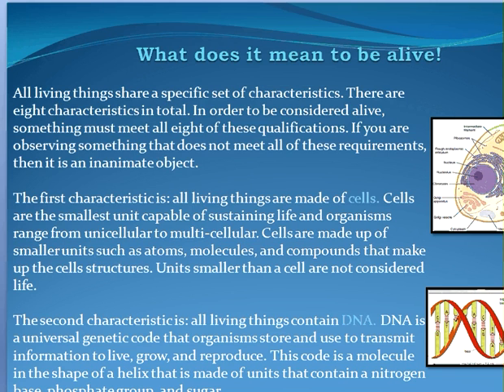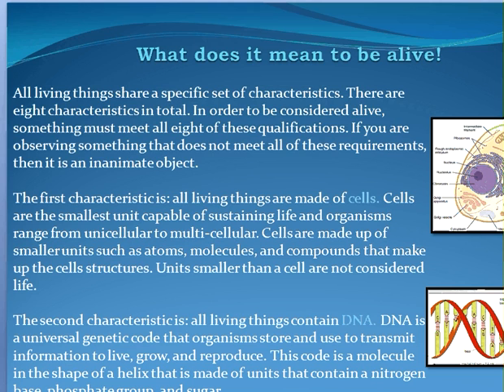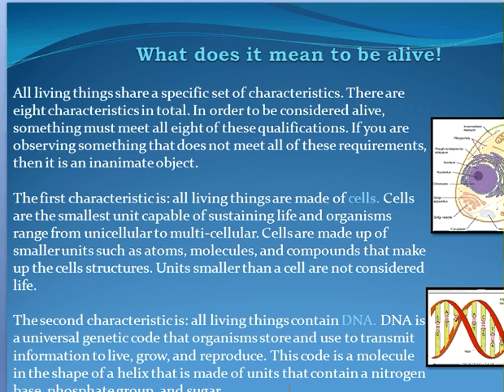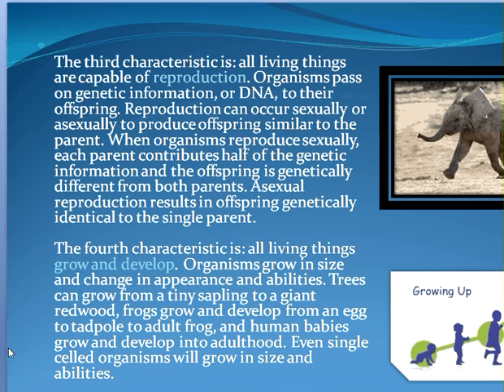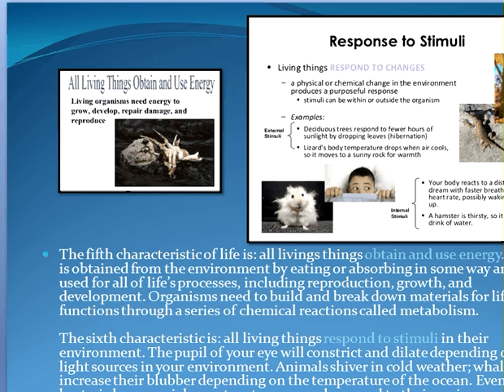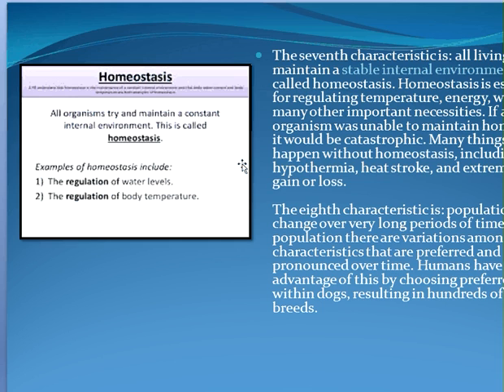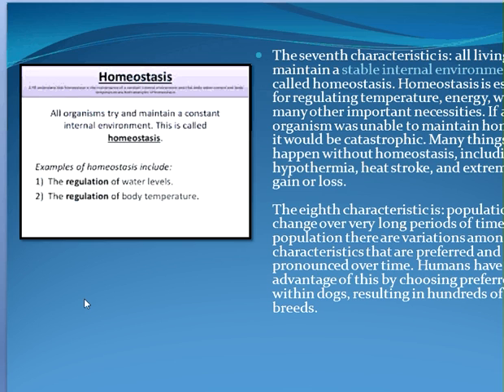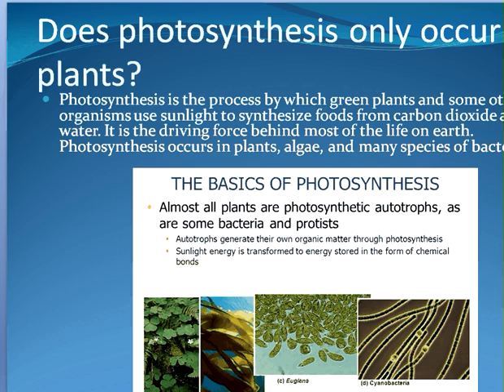Missed quiz questions Unit 1 Biology A quiz 1 mp4